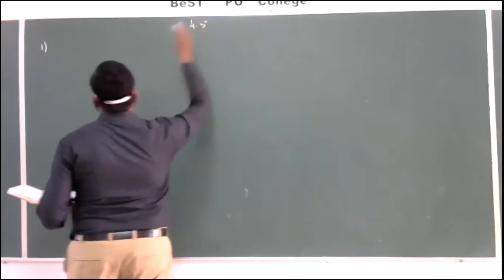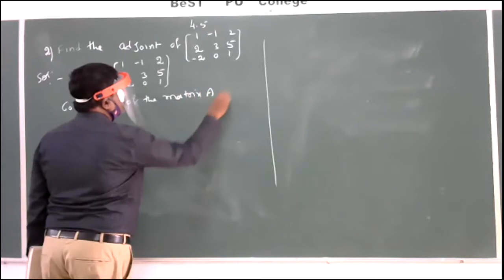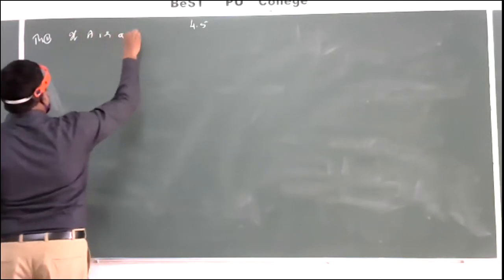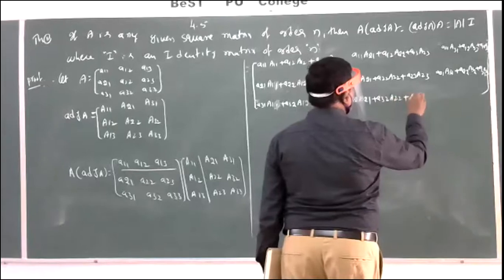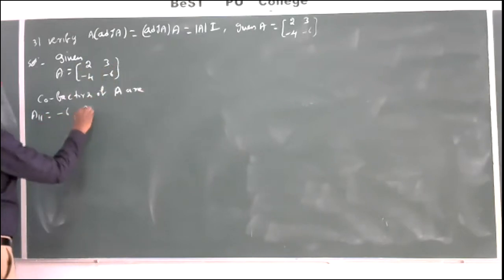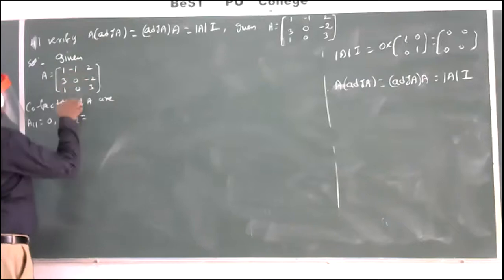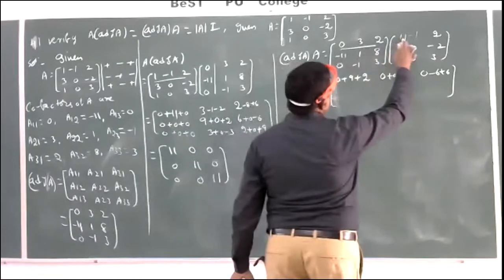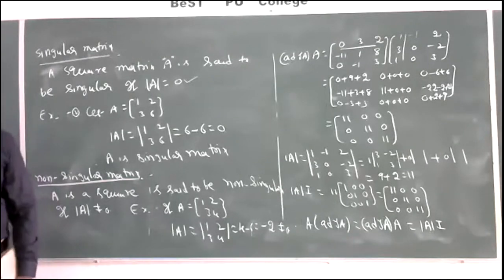12-08-20 Online Mathematics Topic: Determinants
12-08-20 Online Mathematics
Topic: Determinants